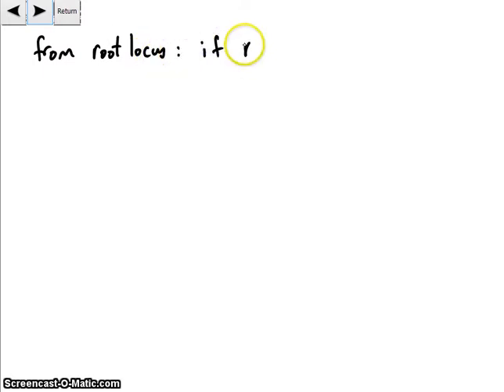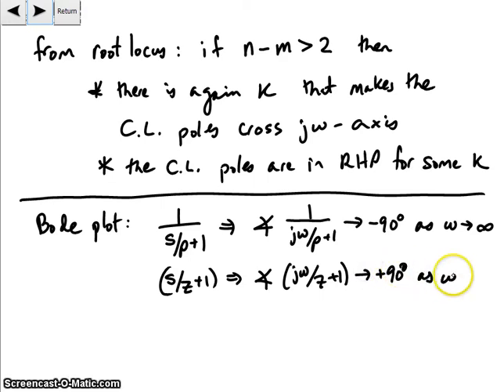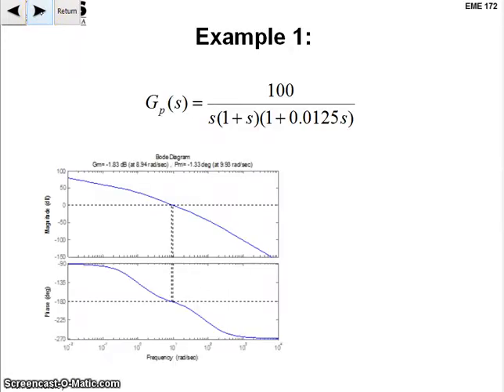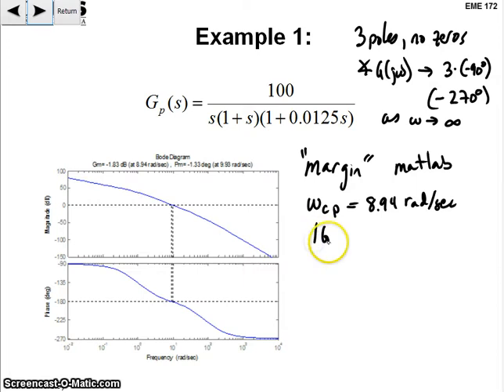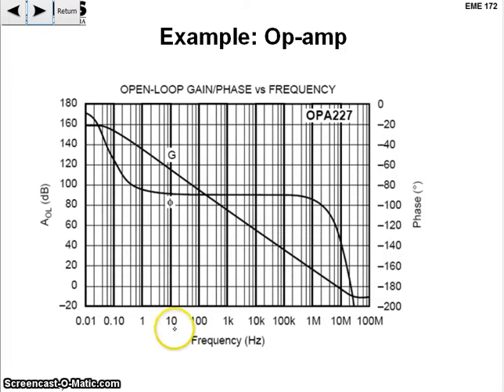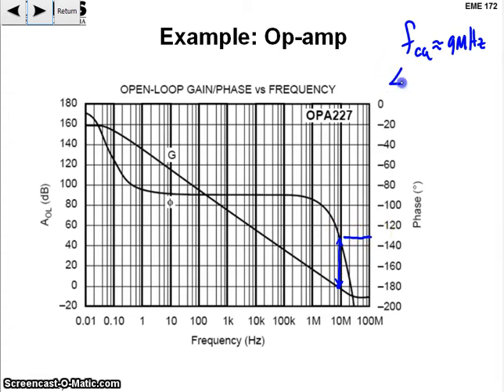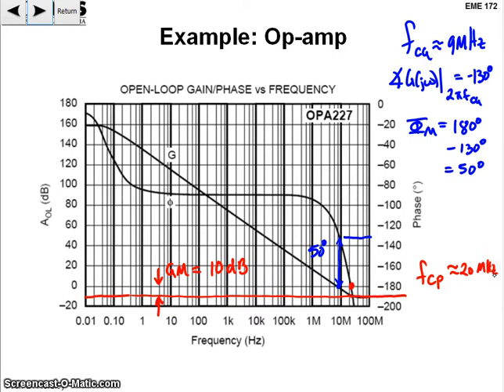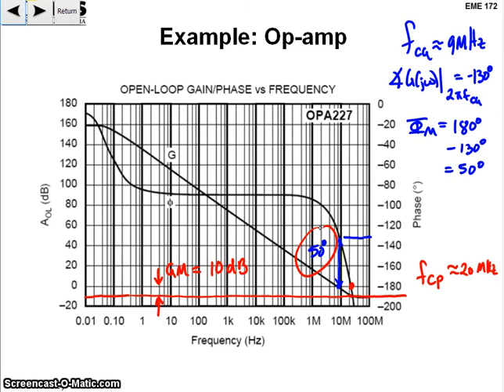EME 172 lecture 23 part 4